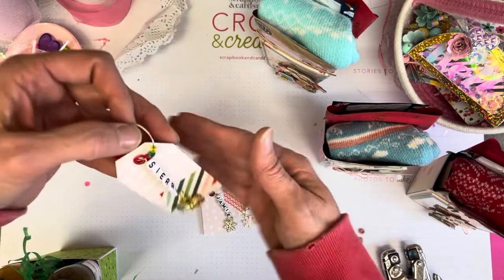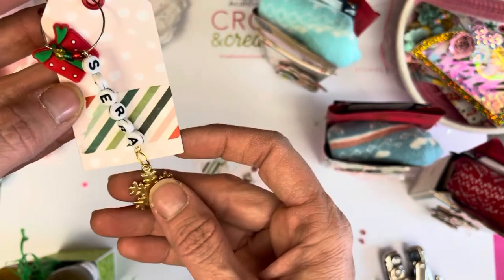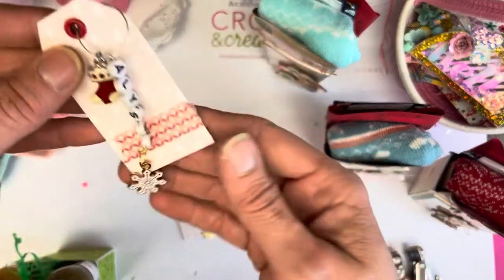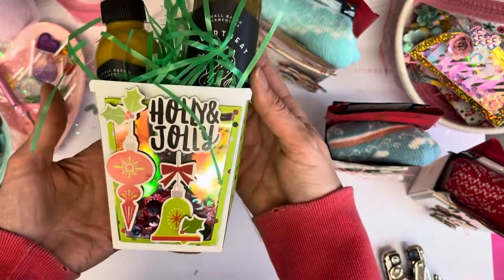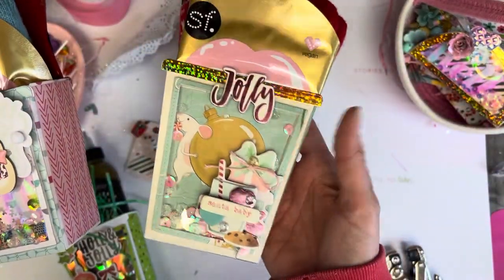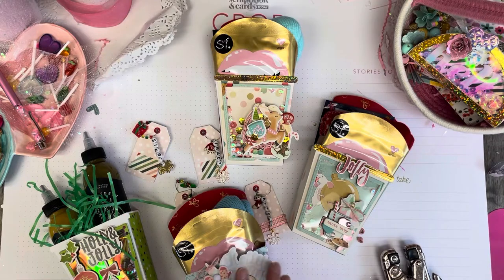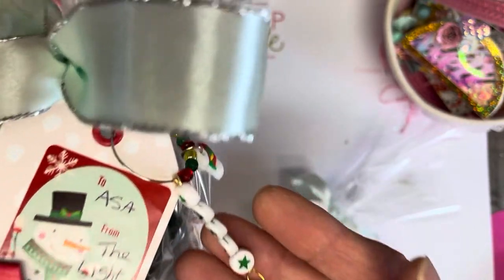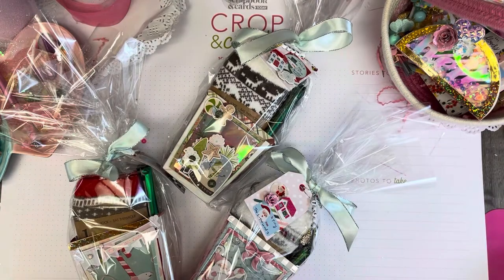MORE SCRAPDIVA DESIGN SAND PAIL CHRISTMAS GIFTS with BEEBEECRAFT NAME TAGS! MUST SEE GIFT IDEAS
Lollipop Earring Charms

Butterfly/Dragonfly Charms

Alphabet bead kit ( this is the closest I could find to mine)

Halloween Charms ( this is the closest I could find to mine)